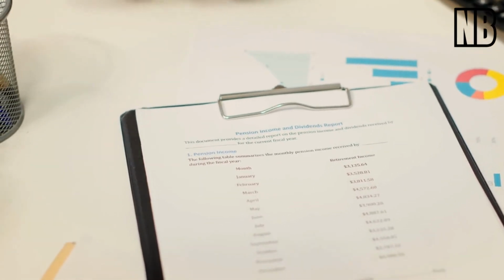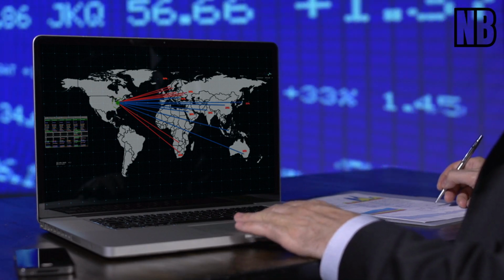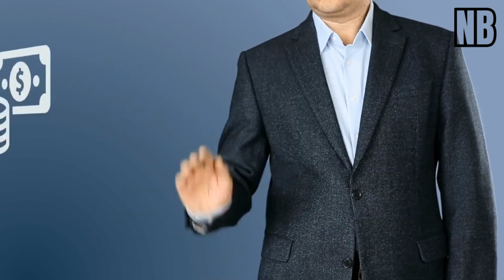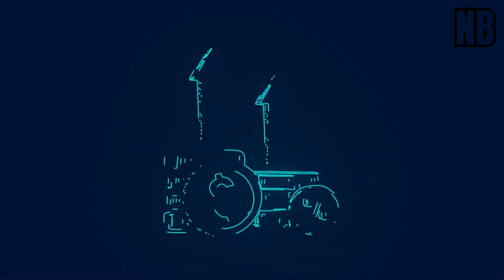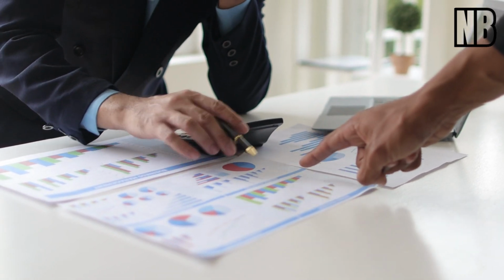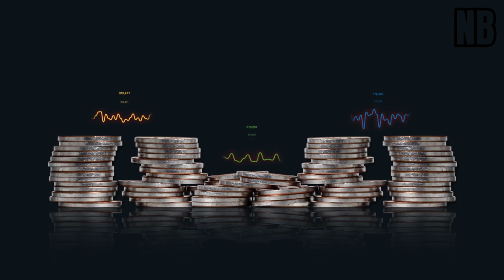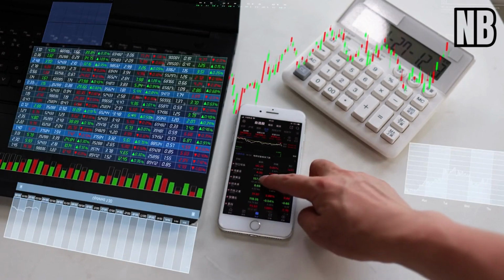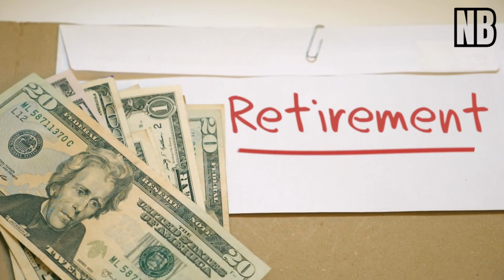How to Balance Risk and Reward in Your Investment Portfolio !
Welcome to NoobInvestor, your ultimate guide to understanding finances in a simple and practical way! Our goal is to make the world of finance accessible to everyone, regardless of your level of knowledge. With straightforward and educational videos, we break down topics like investments, budgeting, debt, retirement, and much more so you can make smart financial decisions and achieve your goals.